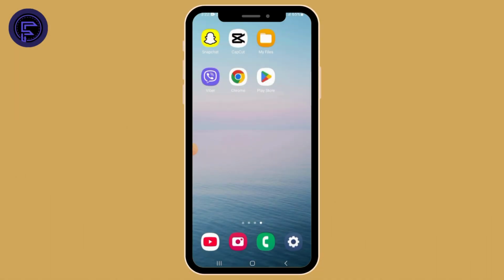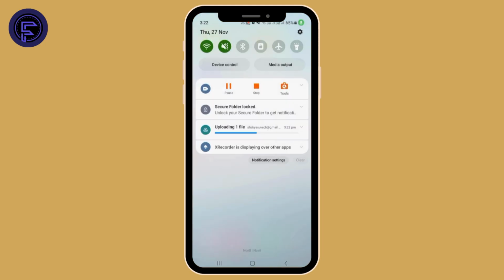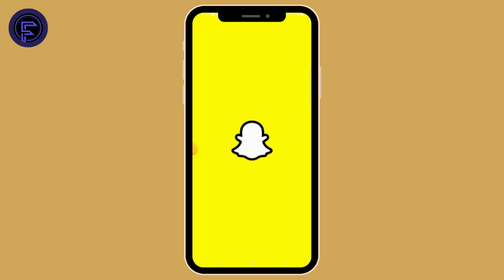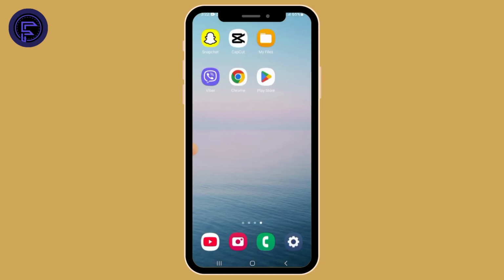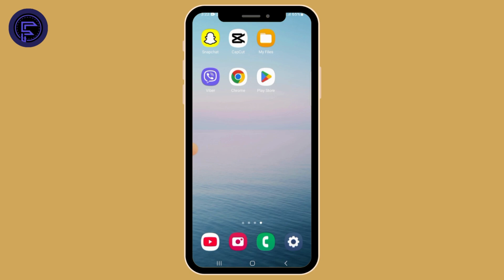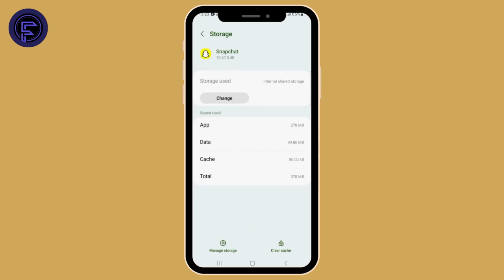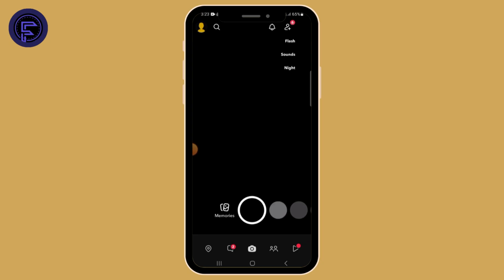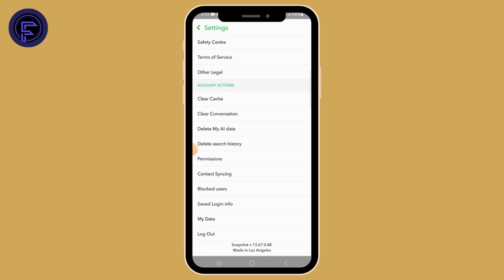How to Fix Snapchat TIME OUT Error in 2025 – Quick FIX !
If Snapchat keeps giving you a “Time Out” error, this tutorial shows you exactly how to fix it on Android or iOS so you can use the app without interruptions.

00:05 – Intro: Why Snapchat shows the Time Out error
00:20 – Step 1: Check internet connection and app permissions
00:40 – Step 2: Clear cache, update, or reinstall Snapchat

In this video, you’ll learn:

How to fix Snapchat Time Out error quickly

Step-by-step instructions for Android and iOS devices

Tips to prevent the error from happening in the future

Quick solutions to start using Snapchat smoothly again

Resolve Snapchat Time Out issues and enjoy uninterrupted messaging and stories!